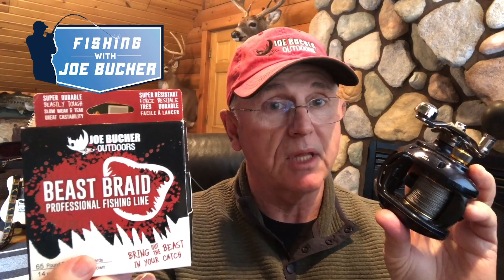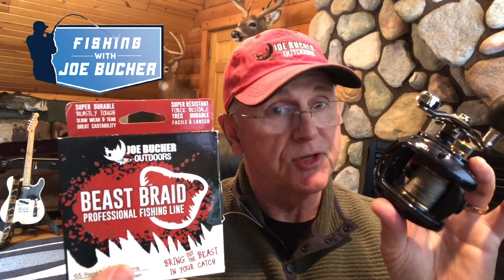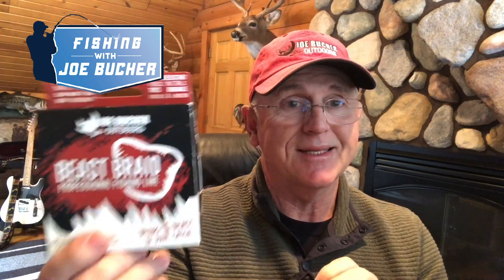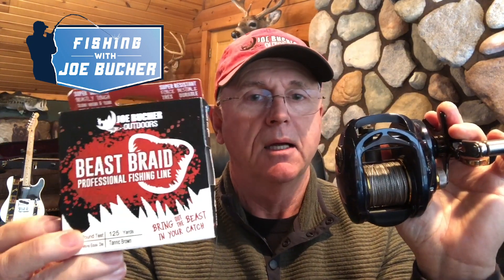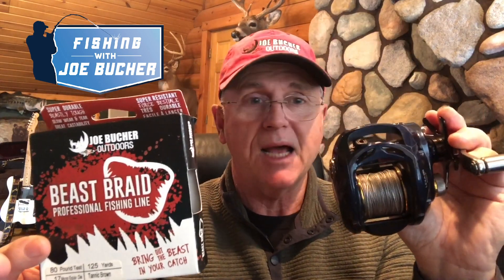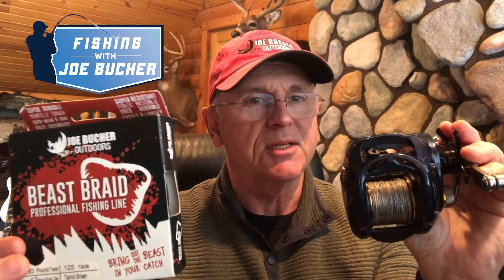Musky Reels–What Gear Ratio? | Joe's Vlog | Fishing with Joe Bucher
Joe answers one of the most asked fan questions plus simplifying the the whole process of reel choice vs lures and fishing situations.